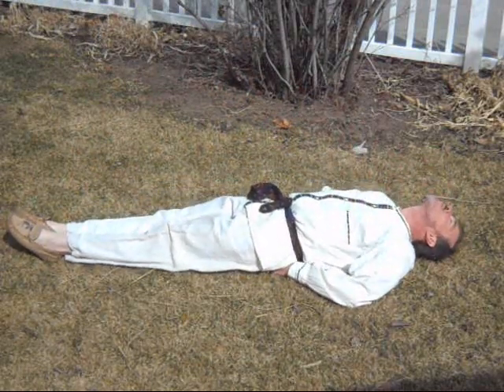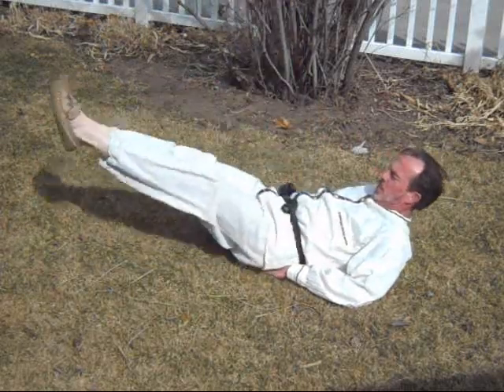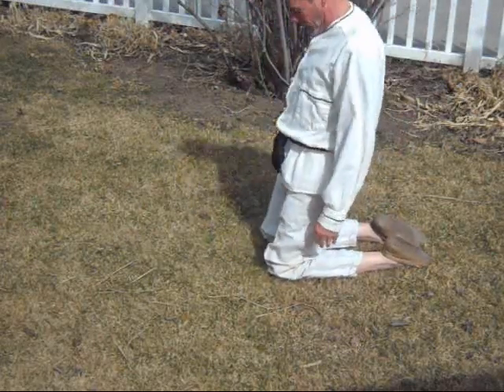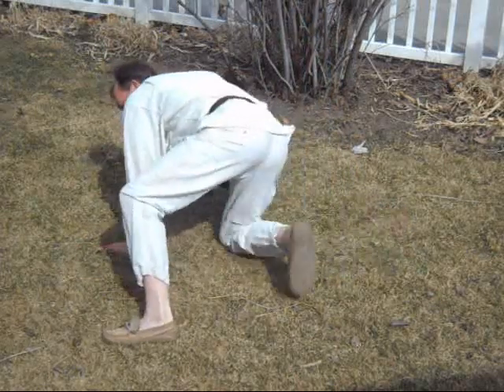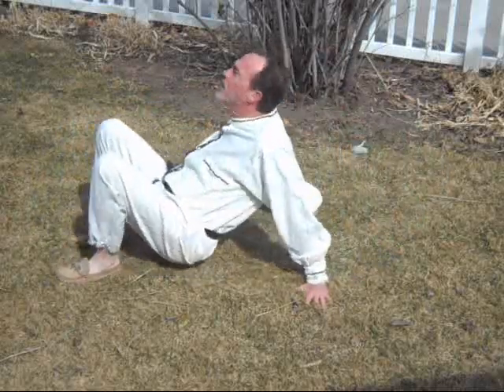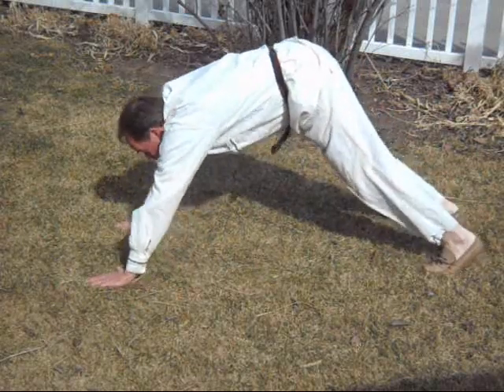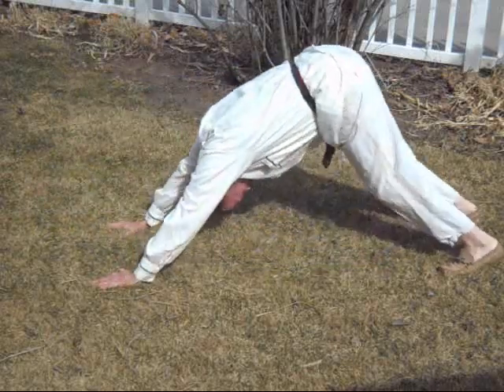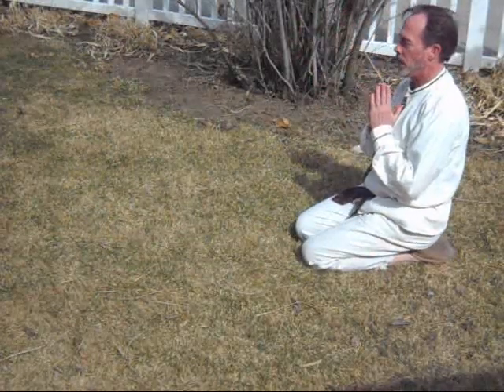Tibetin Rites- Cary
Phenomenal exercise using breath and movement to clear energy meridians and increase vitality.